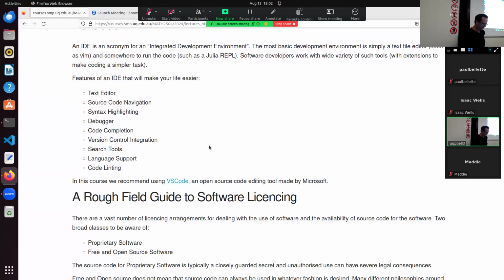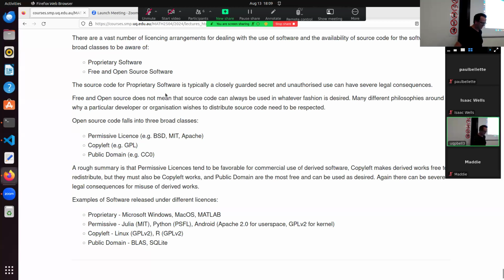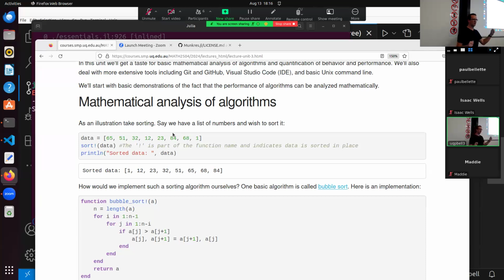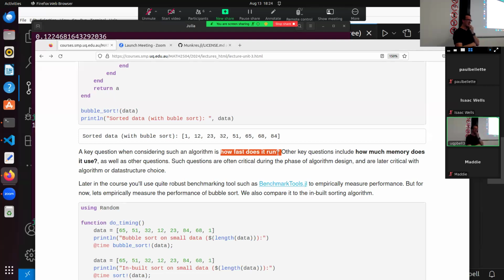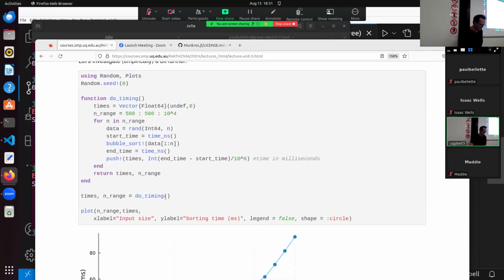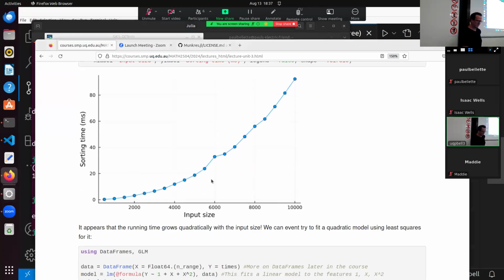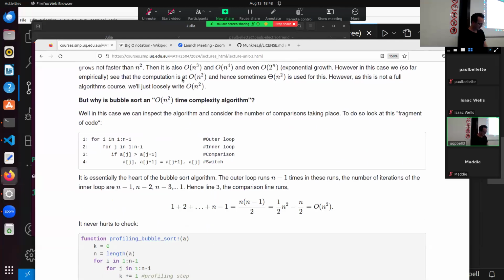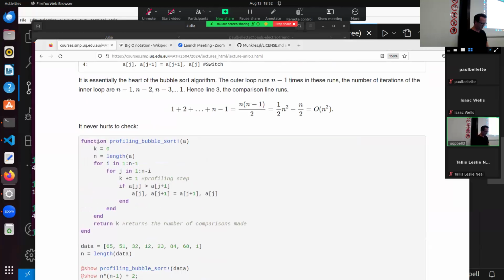Hour 12: More on git/GitHub and onto sorting algorithms